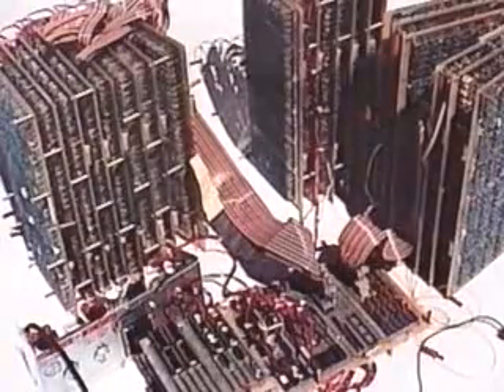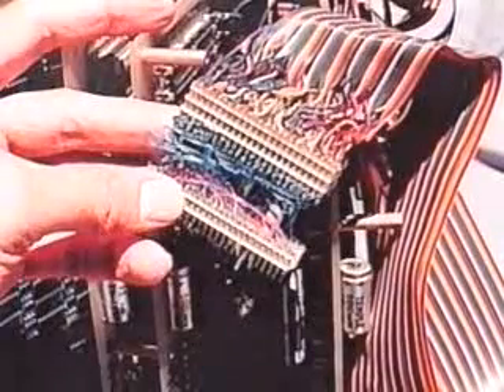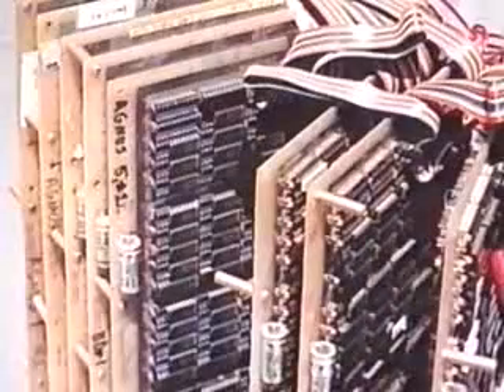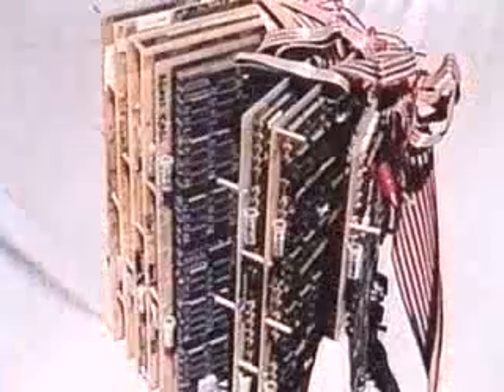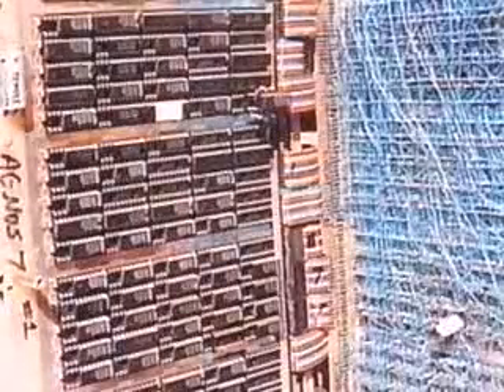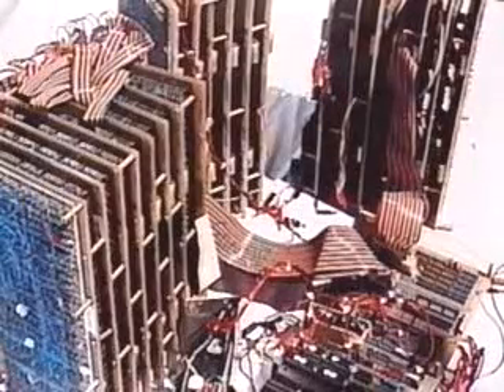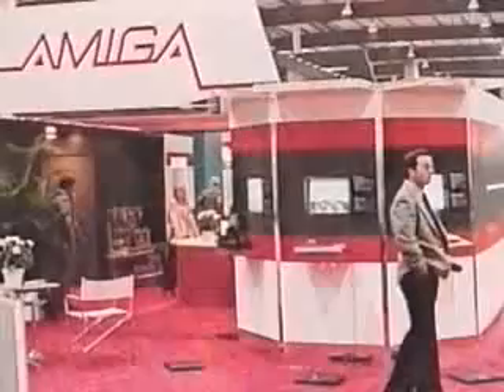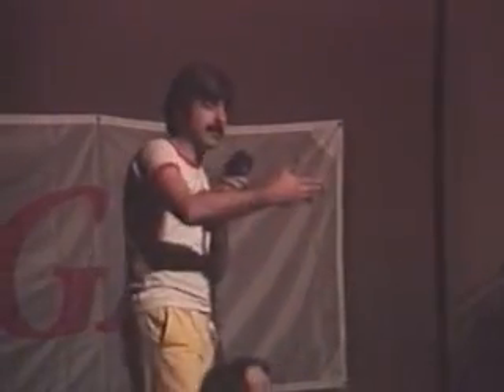History Of The Commodore Amiga - Part 3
Docu